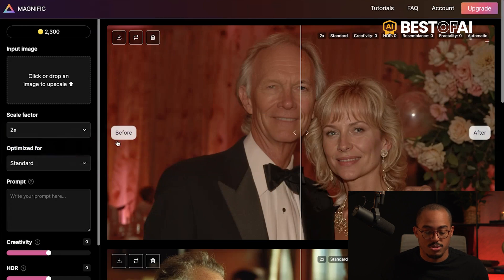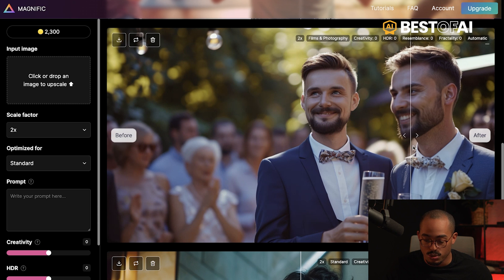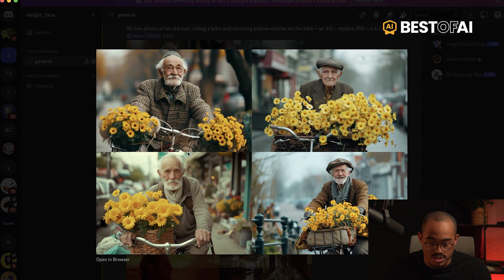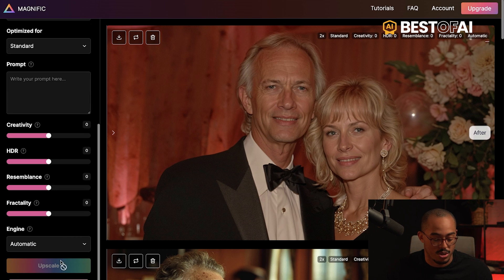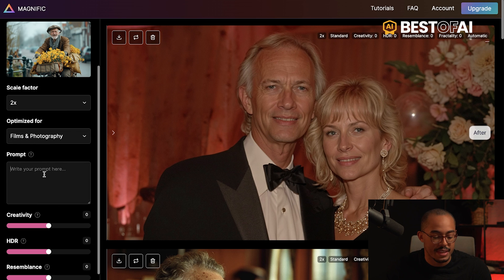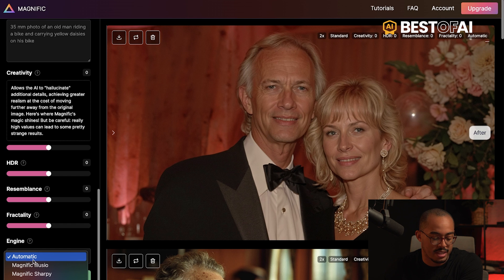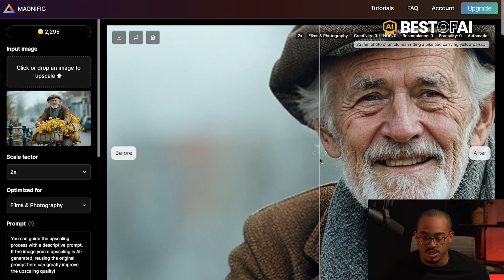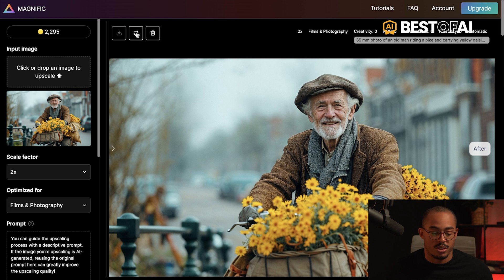The #1 AI Image Upscaler | Magnific Tutorial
In this tutorial, I explain how you can use Magnific to upscale your AI images. This is probably one of the best AI image upscalers that I've personally used so in this short tutorial you'll see how you can use it. Tool

Join our FREE 100% AI Community where you can learn the latest AI news and tools